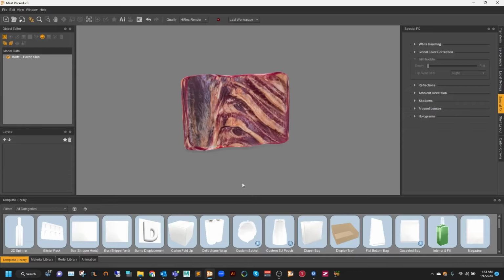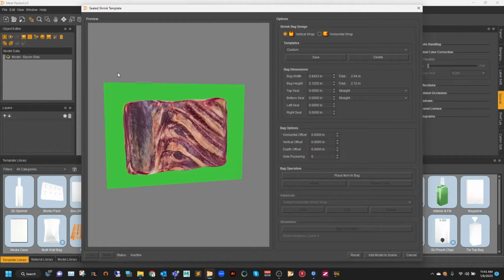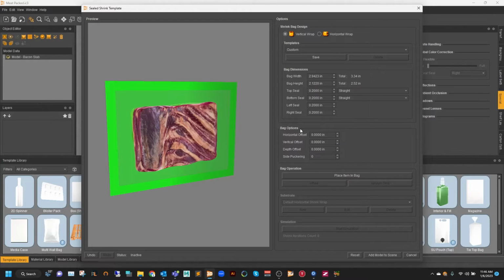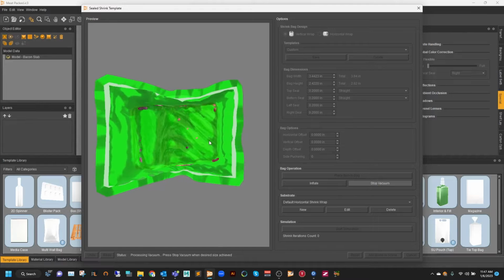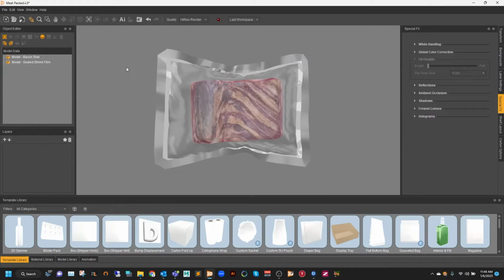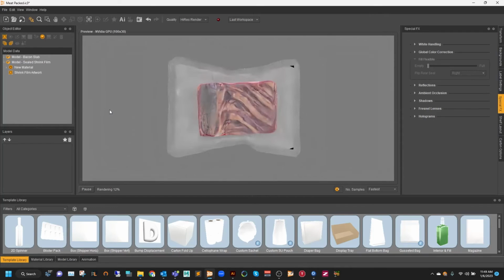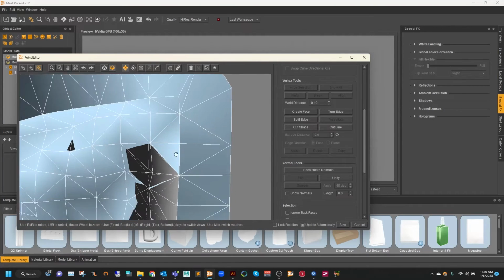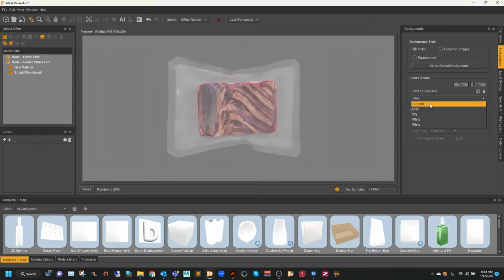IC3D Quick-byte: Making A Vacuum Shrink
Today is all about Vacuum shrink! If you need a package vacuum packed and shrink corrected you've come to the right place!